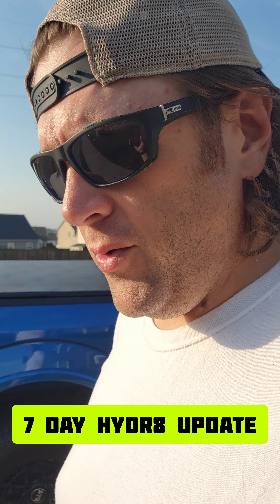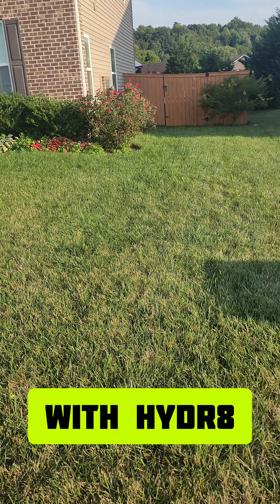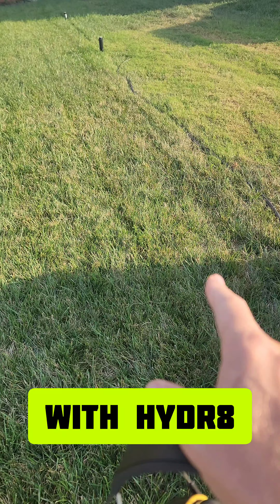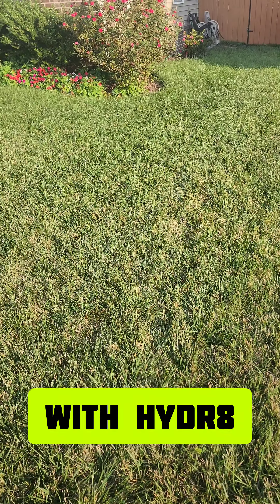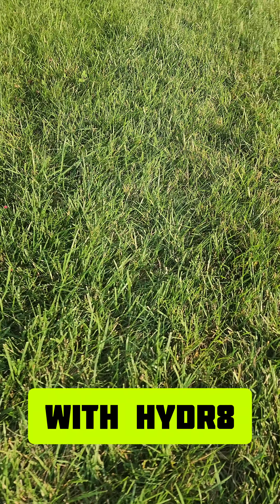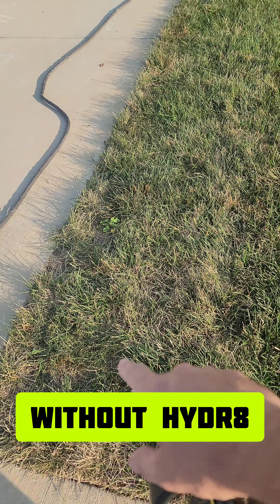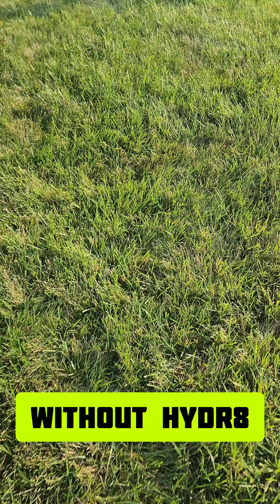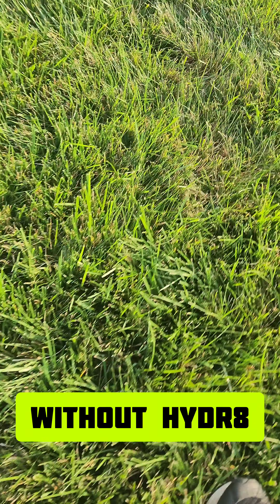7 Day Hydr8 Results! It's SHOCKING!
Get ready to be shocked by the amazing results of using Hydr8 for just 7 days. See how this product can help reduce water needs, even in the summer heat, and transform dry grass into a lush green lawn. Purchase yours below!